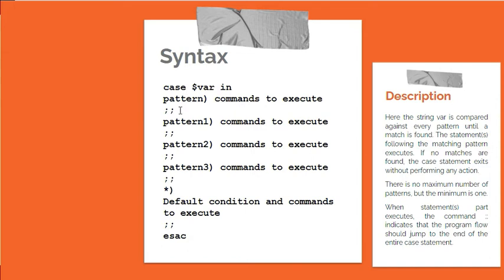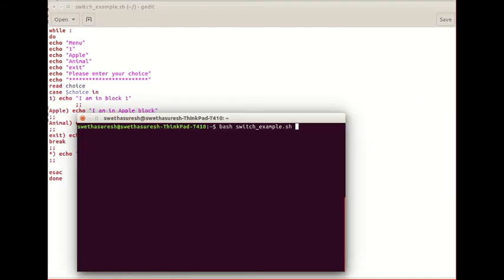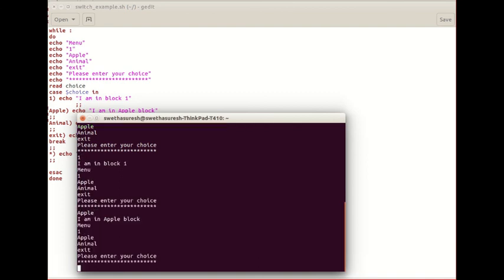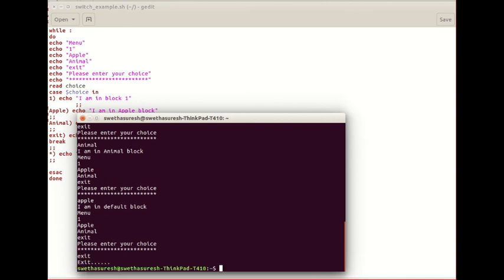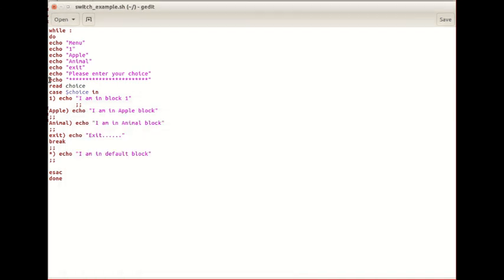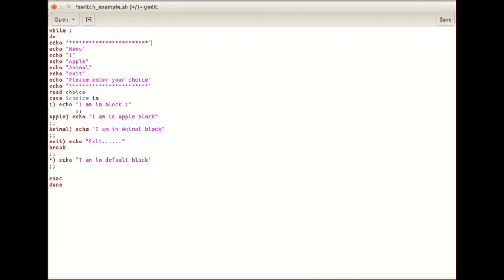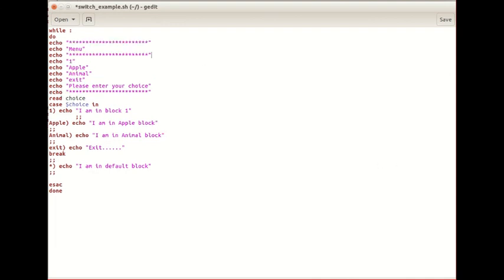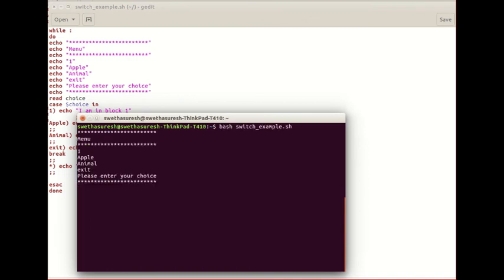Switch Case in Shell Scripting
how to use switch case for multiple options
Some shortcuts and keys used
Ctrl+Alt+T --- To open Terminal Window
i --- To Switch to Insert mode in Vi editor.
Esc ---Switch to Command mode.
:w -- Save and continue editing.
:wq or ZZ -- Save and quit/exit vi editor.
`: Single quote is below esc key
Make sure to leave proper space for a expression